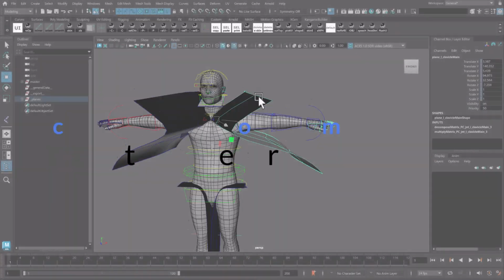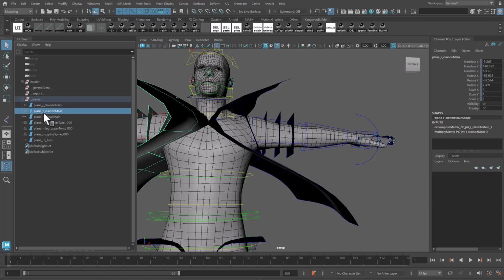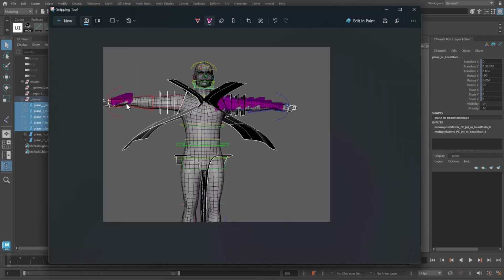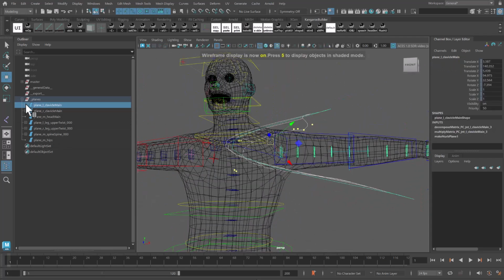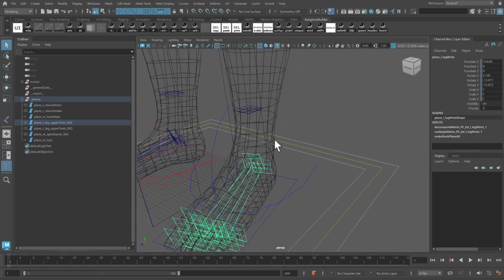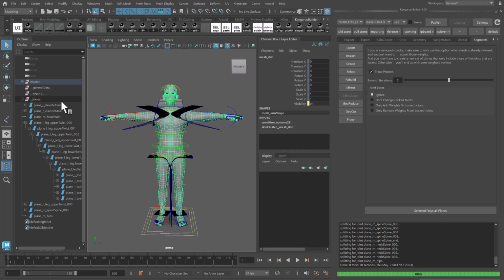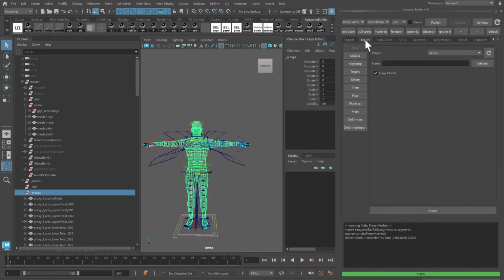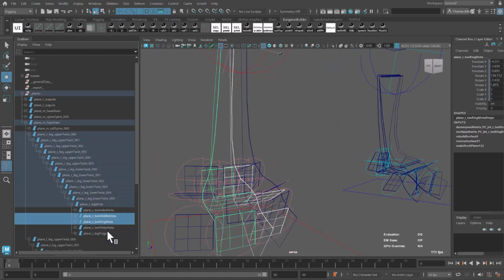Plane Cutter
Create SkinCluster and Proxy Meshes using Nurbs Planes